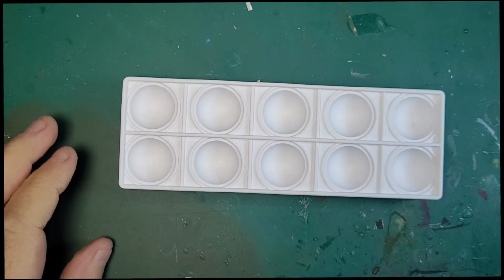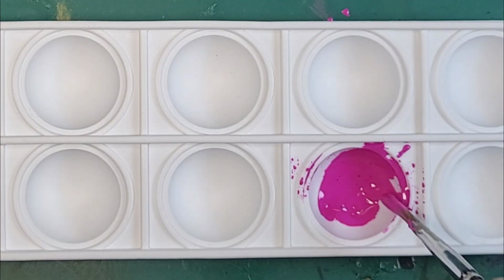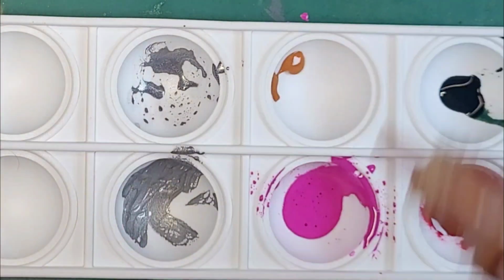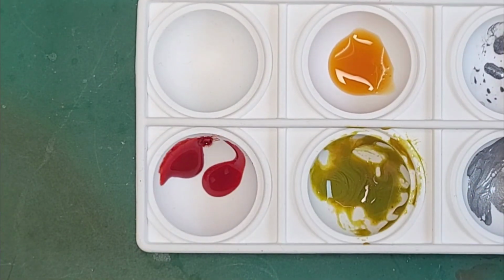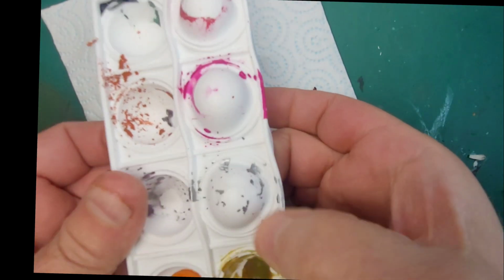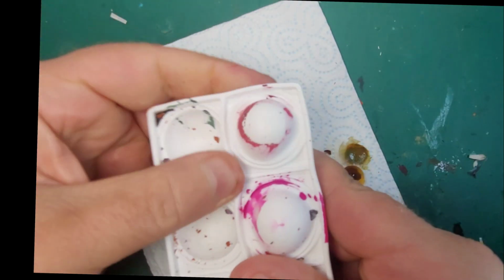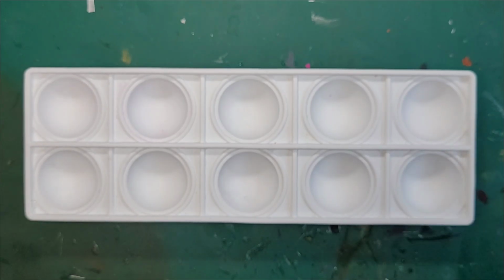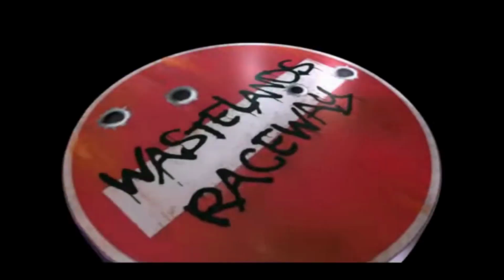Speedpaint Palette from Army Painter - Unboxing and Testing. Is it actually any good?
We put the *New* Army Painter Speed Palette to the test – is it a genuine game-changer, or just clever marketing hype?
From setup to cleanup, I put it through real hobby use to see if it actually speeds things up or just makes a mess.

Is this a useful bit of kit for miniature painters and  modellers or just a gimmick?
Whether a Warhammer, Trench Crusade,  Gaslands or any other miniature or model painter, is this palette for you?
*Watch to the end* to hear my verdict – and let me know what YOU think.